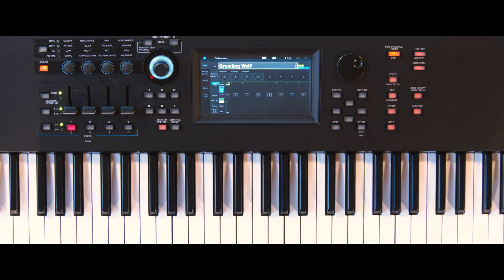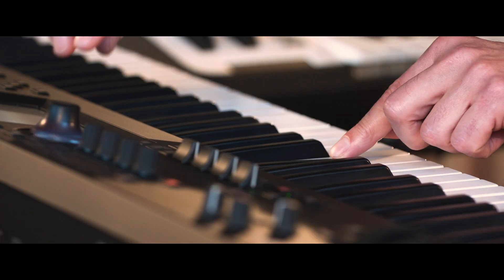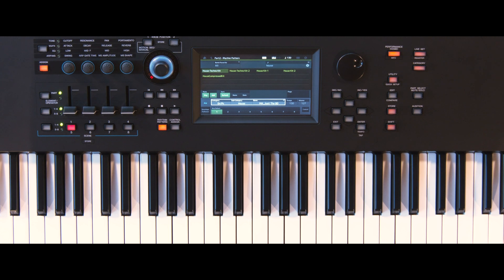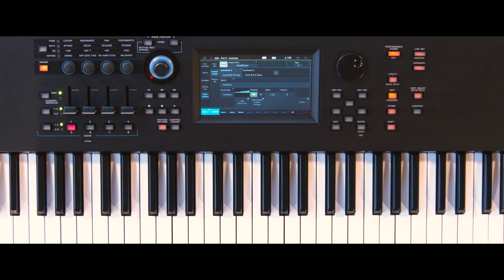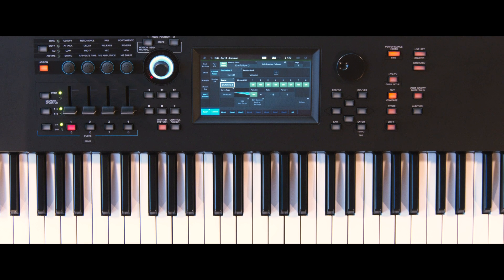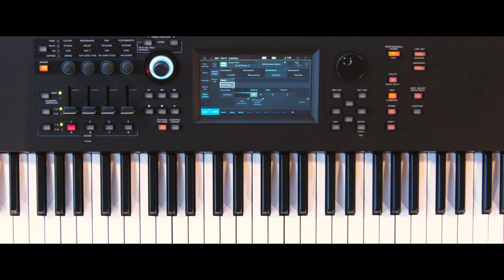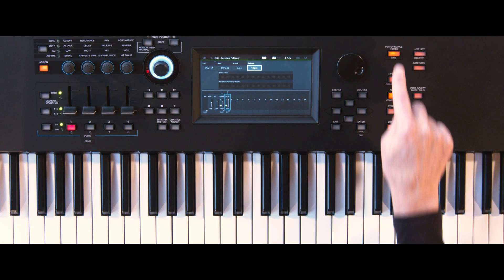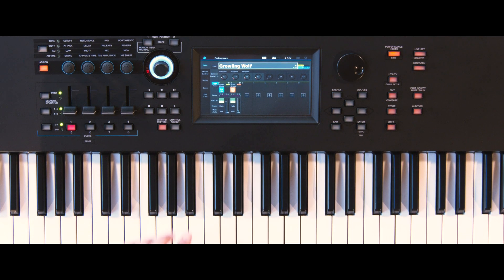Synth Tips | Re-Assigning Controller Routings From Super Knob to Envelope Follower | MODX/MONTAGE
A short tutorial on how to re-assigning controller routings from Super Knob to Envelope Follower on MODX/MONTAGE Synthesizers.